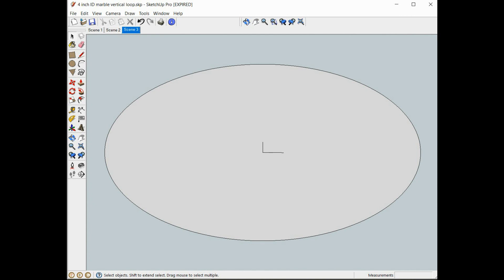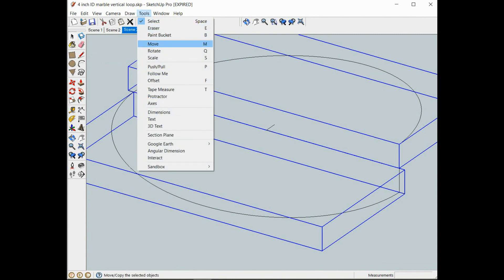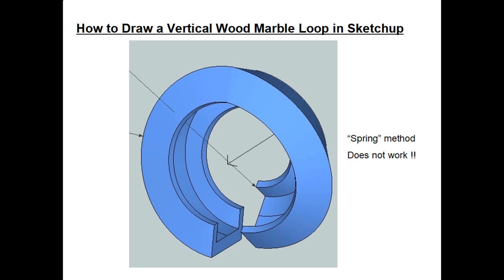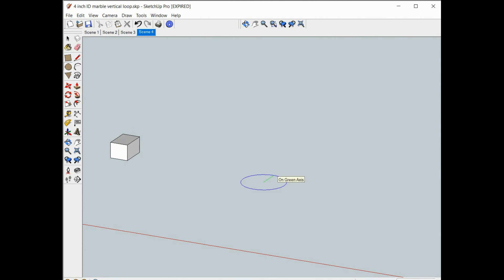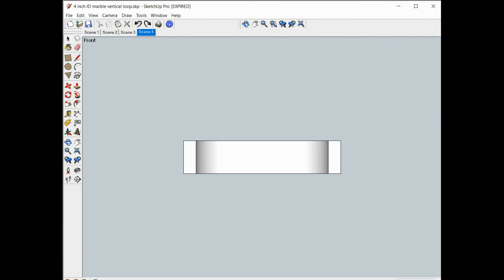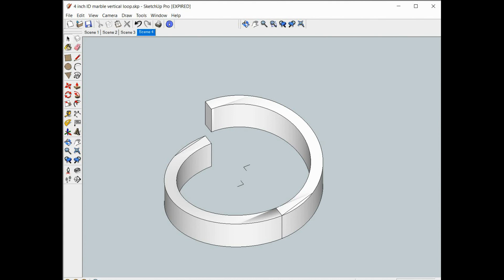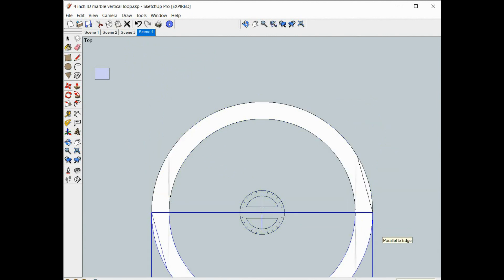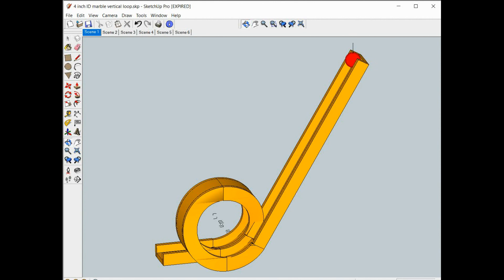How to Draw a Wood Vertical Marble Loop in Sketchup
For marble games, a vertical loop is a nice addition to the game. This video shows how to draw a vertical marble loop that can be made from wood. The same technique can be used to draw horizontal marble loops or tracks as well.